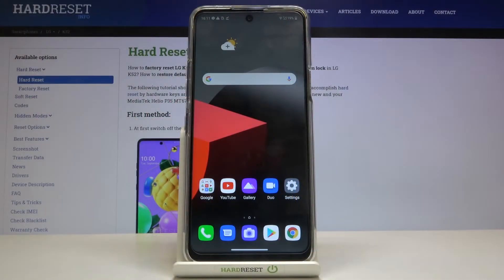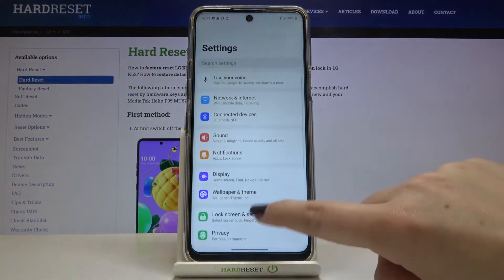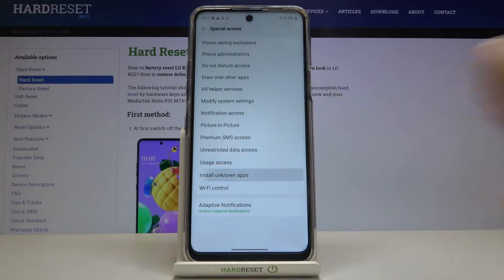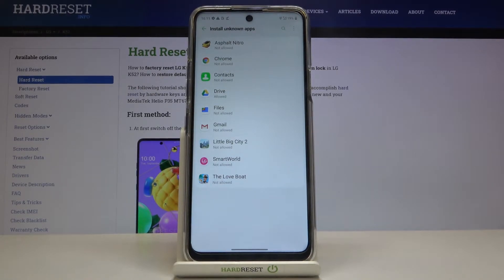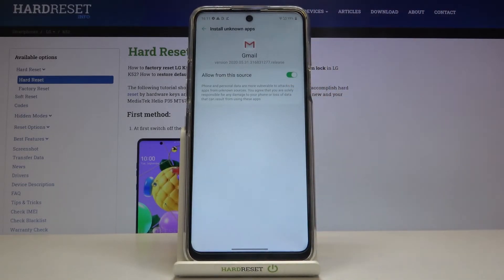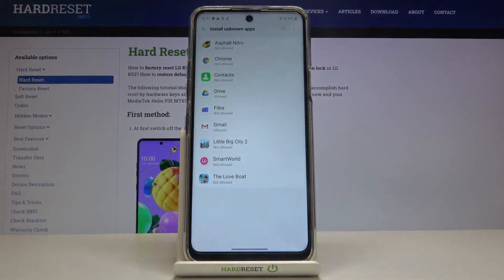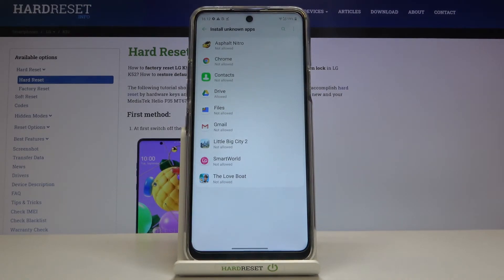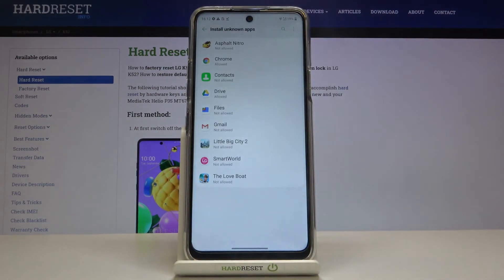How to Enable Unknown Sources in LG K52 – Allow App Installation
Wondered how to enable unknown sources in LG K52? Are you looking for a way to allow app installation in LG K52? In the presented tutorial, we teach you how to activate unknown sources in LG K52. Let’s use the uploaded video guide and learn how to locate security options and install applications from unknown sources on your LG device. Visit our HardReset.info YT channel and get many useful tutorials to LG K52.

How to enable unknown sources in LG K52? How to allow unknown sources in LG K52? How to install apps from different sources in LG K52? How to find security options in fake LG K52?